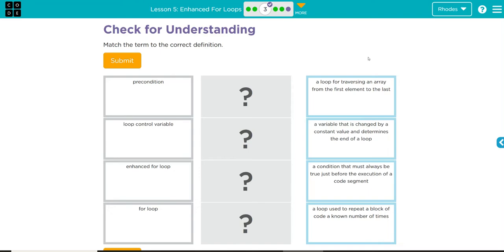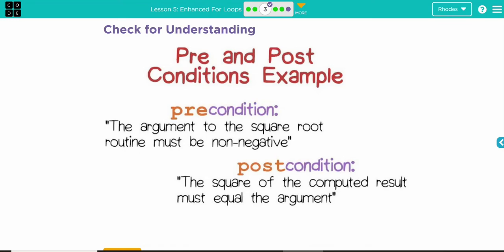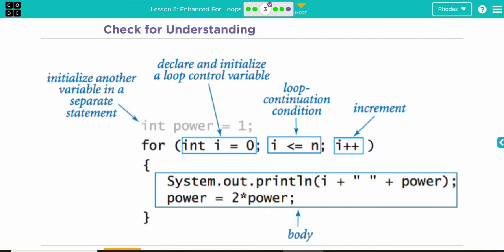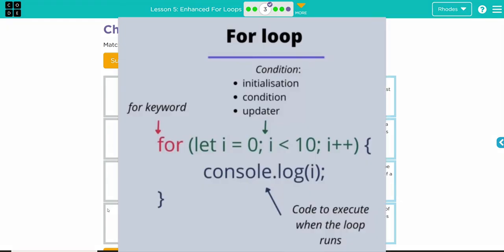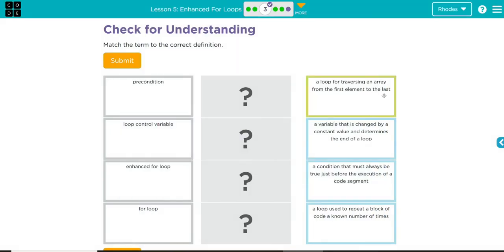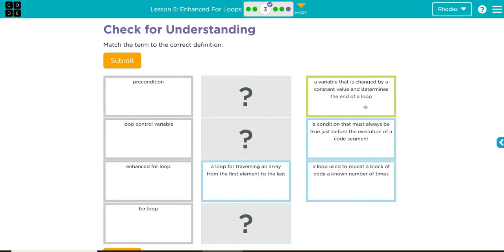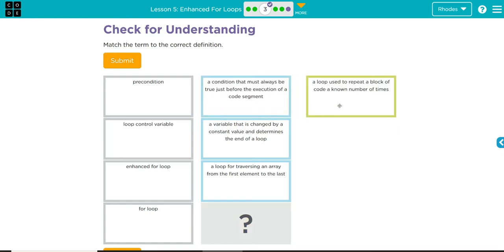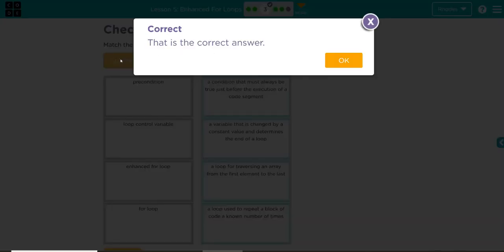AP CS A - Code.org: Unit 3: Lesson 5 #3 (2022)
Another important vocabulary lesson kids, let's learn together!